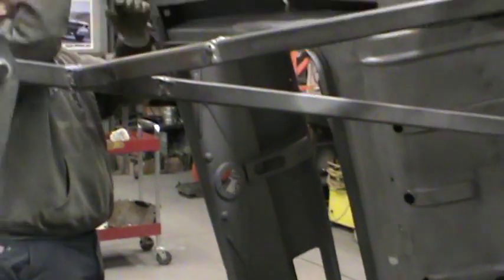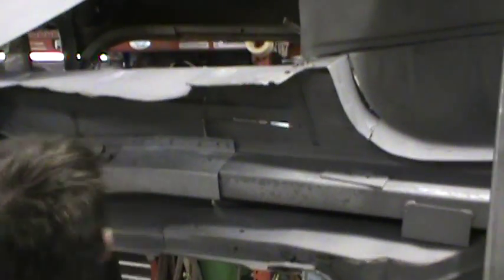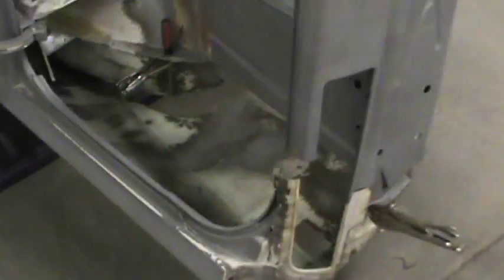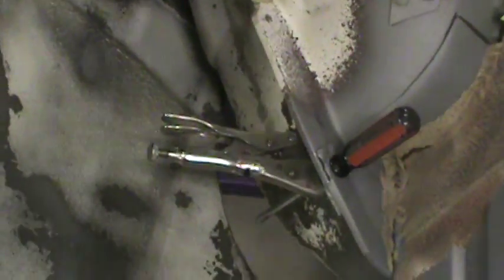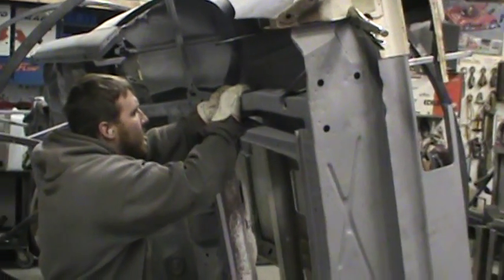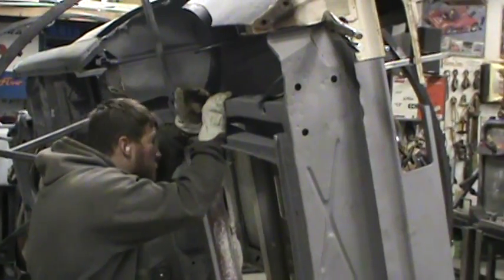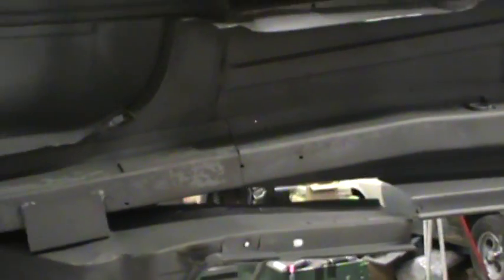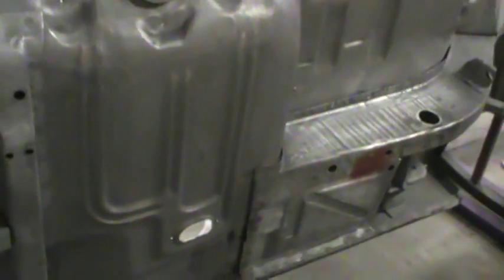70 Torino Cobra metal work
John Stubbie  is serious about his metal work, having to fit a donor rear trunk pan rail section and fabricate many pieces to make the repairs look right, job well done  and the Roller hoop is a great help! .